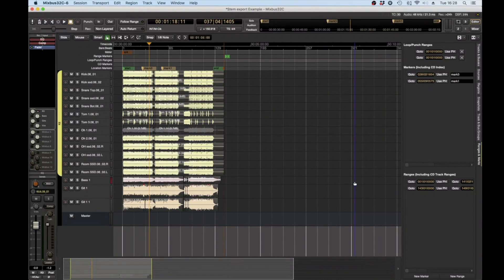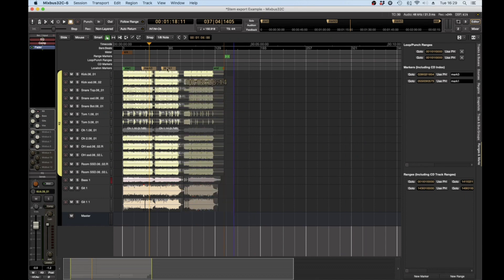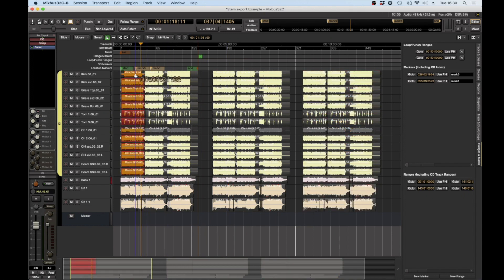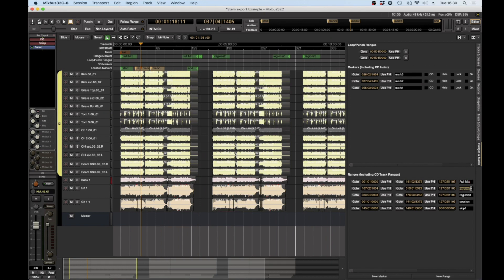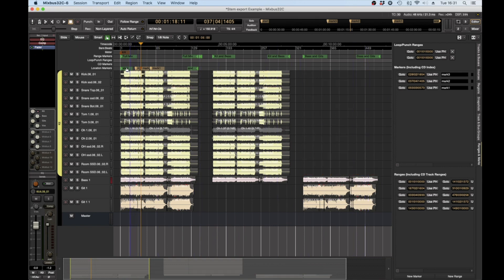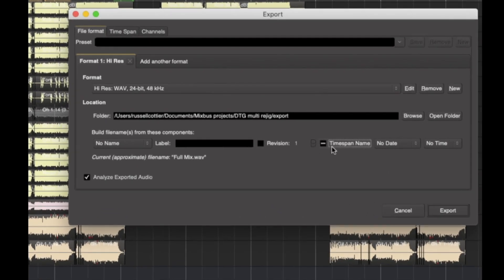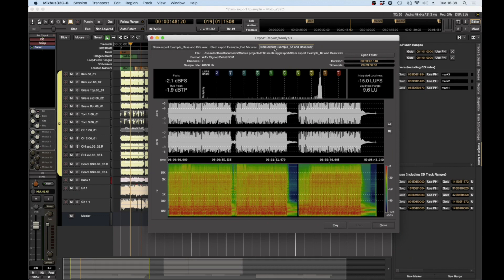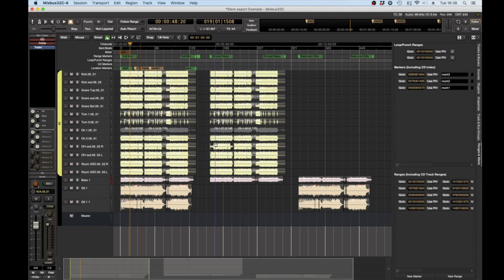Time Spans in Mixbus - Save Hours Bouncing Stems DAW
In this episode we look at the use of ranges in the Harrison Mixbus DAW.

Yes I often save hours of attended processing time per day by using ranges/Time Spans to export